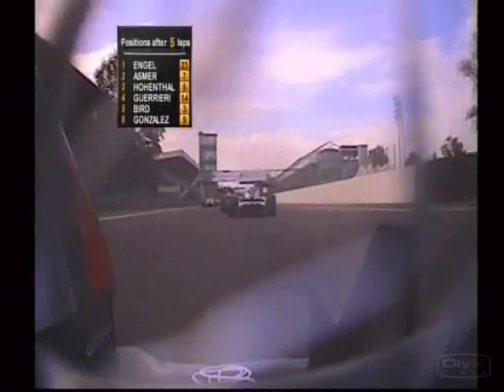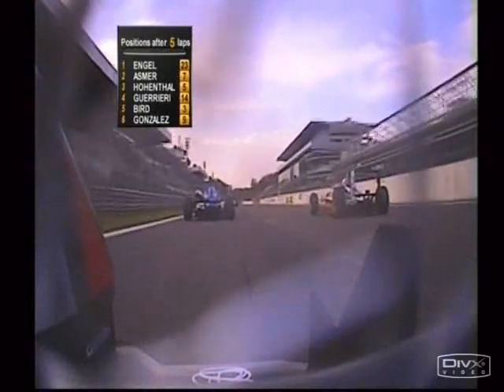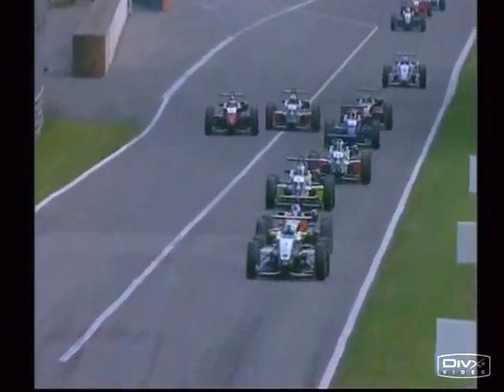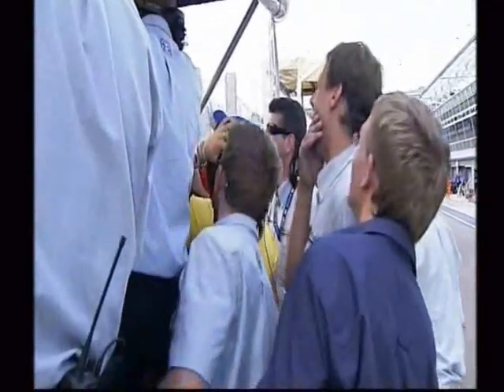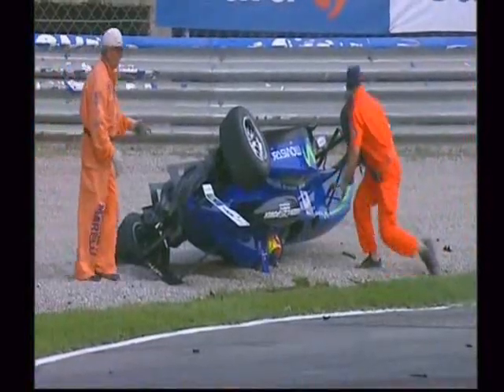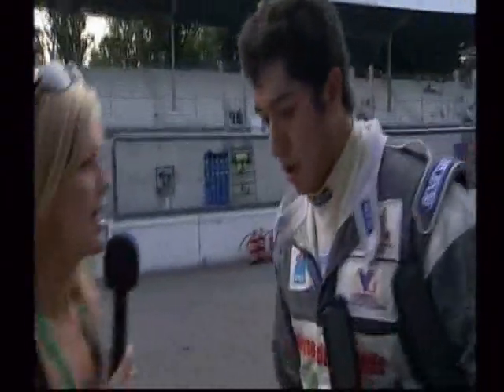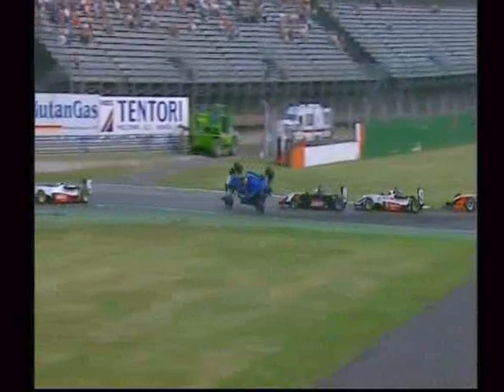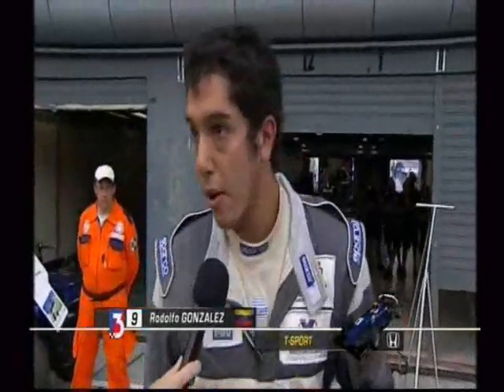British F3. Monza 2007 - Gonzalez rolls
Gonzalez gets rolled out spectacularly at the first chicane